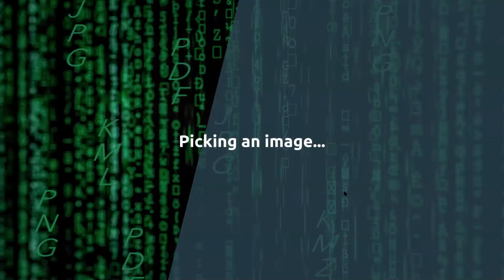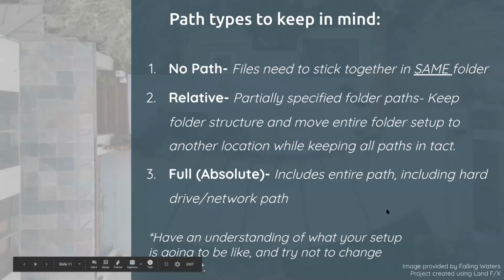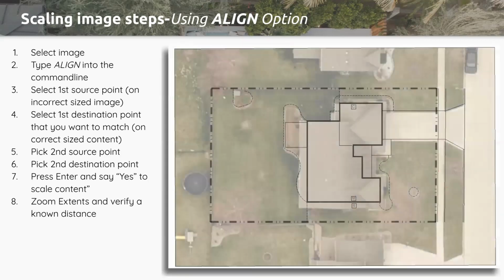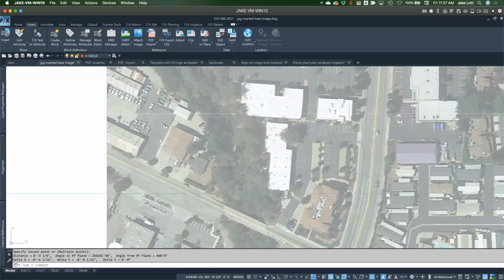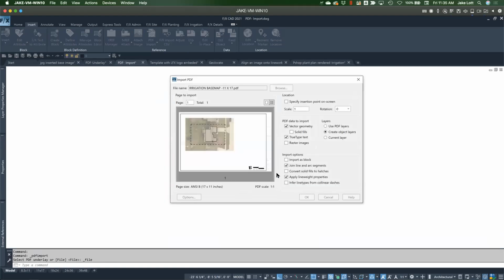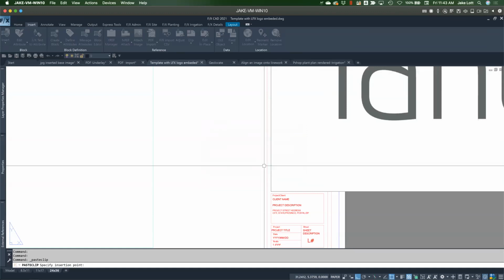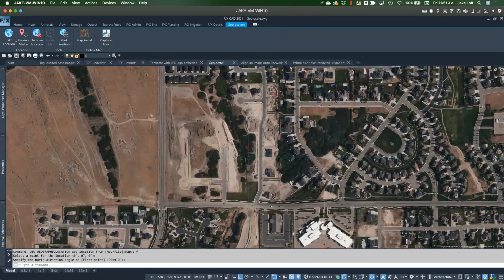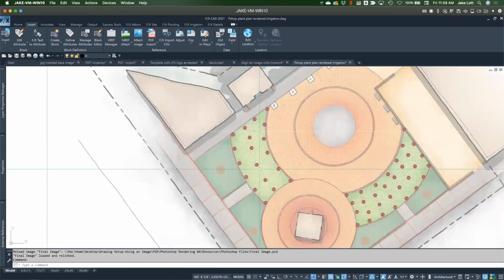Drawing Setup: Using an image (AutoCAD Tutorial)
A photo or Google Earth image of your site can provide an indispensable point of reference as a basis for your design. Pick up some recommendations and best practices for bringing an image into your base file. We'll guide you through the entire process, from setting up your file to choosing and scaling your image, tracing key elements, setting up your layers, and configuring a sheet and viewport for plotting. With the help of these tips, your plan will be the image of success!